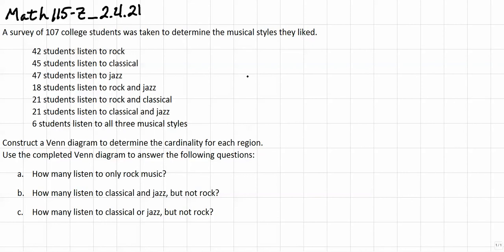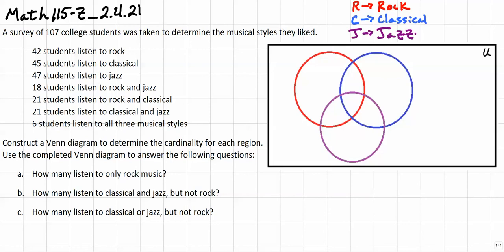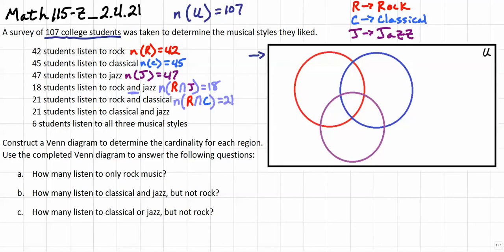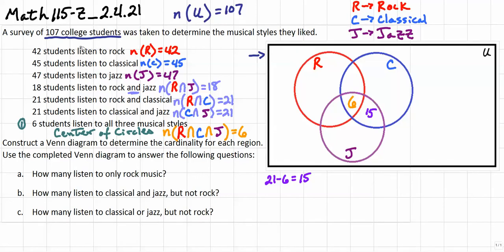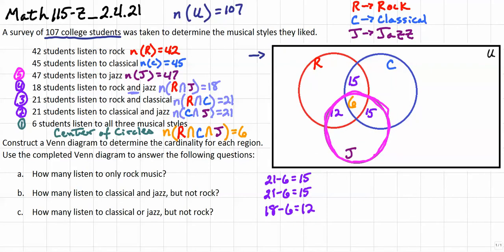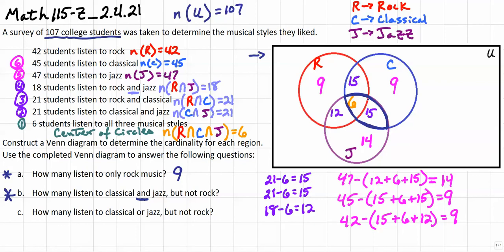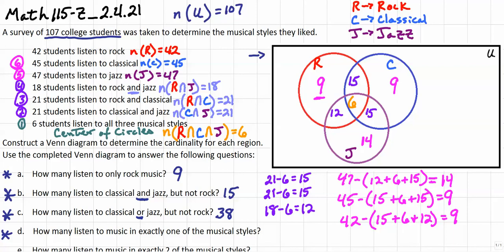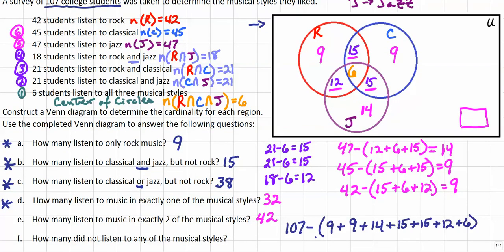Math115-Z_2.4.21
Venn Diagrams